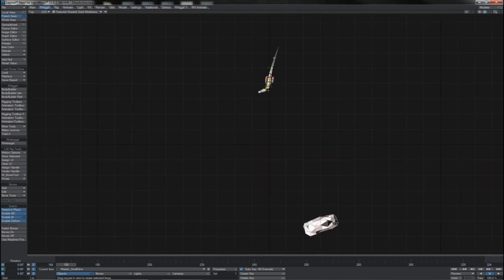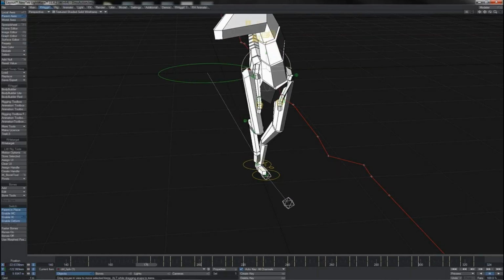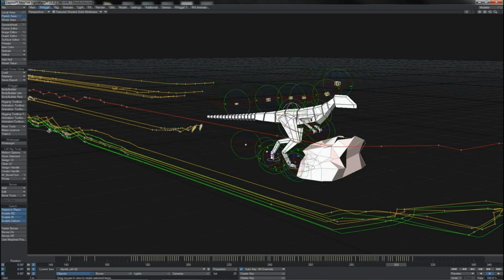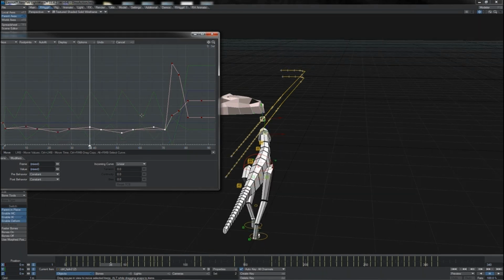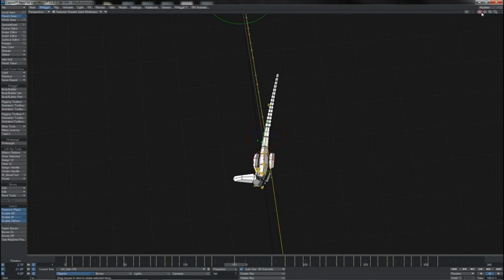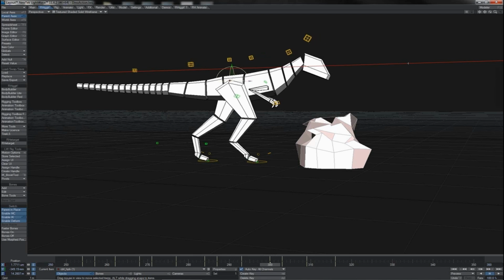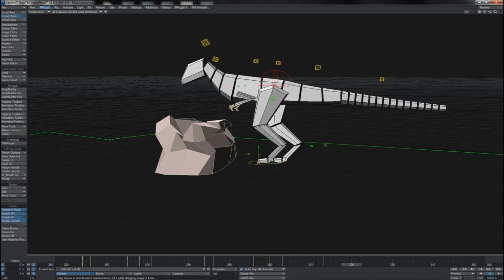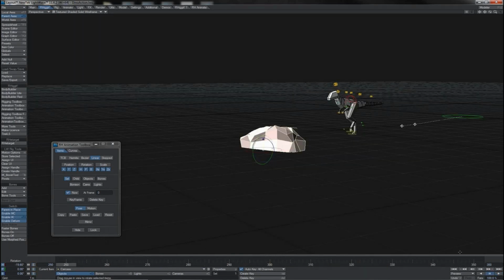Lightwave 3D Dino's Part 4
Lightwave 3D Dino's  Part 4 by Craig Monins